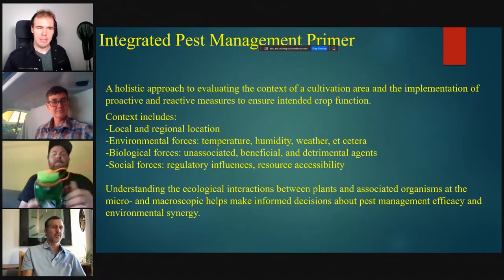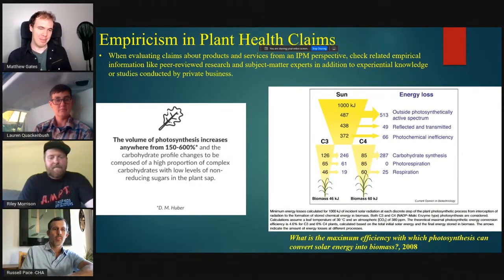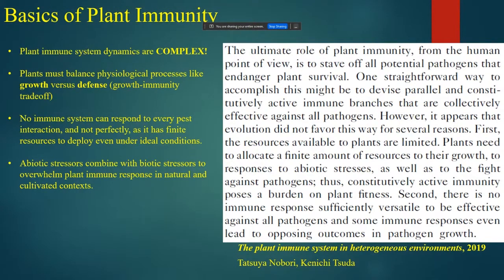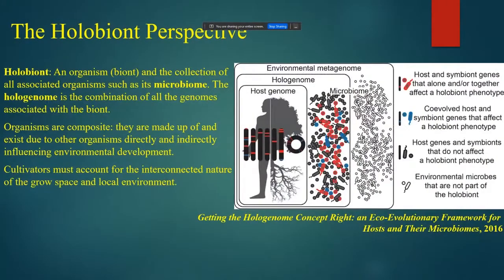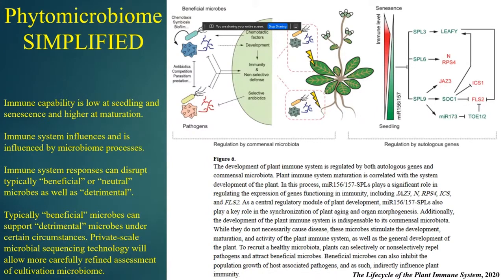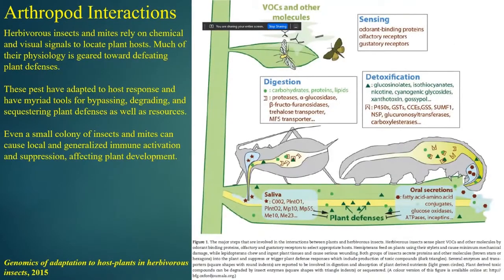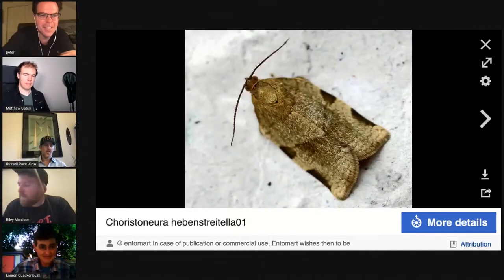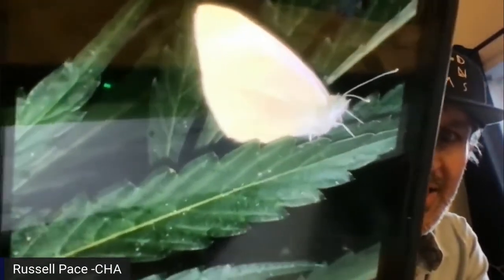WCCA IPM Presentation〢Zenthanol Highlights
6-26-21

00:00 Intro
00:14 IPM Primer
14:20 The Cost of Mycorrhiza and Mutualism
17:54 Limits of Brix as Plant Health Indicator
20:15 Crop Scouting and Recording Pest Pressure
22:42 Identifying Pests and Beneficials
26:28 Basics of Ladybeetle IPM
29:36 Genetic Dynamics of Cannabis Pest Resistance
34:34 Moths of Cannabis
36:17 Recent Cannabis Pests